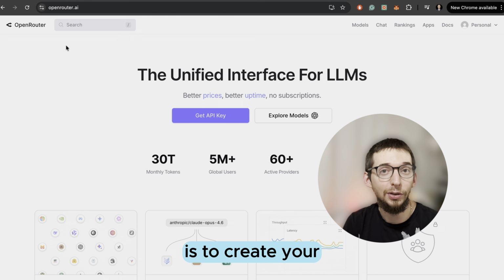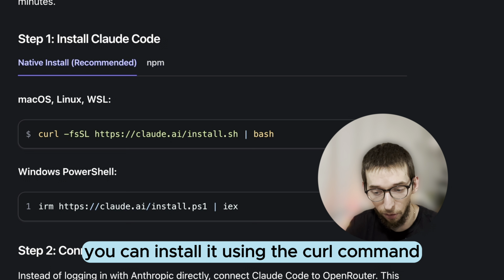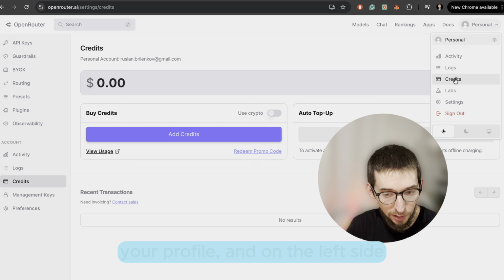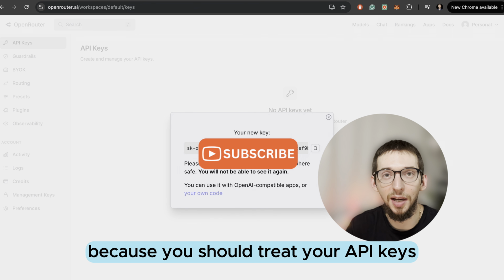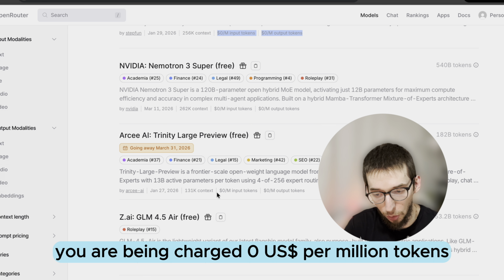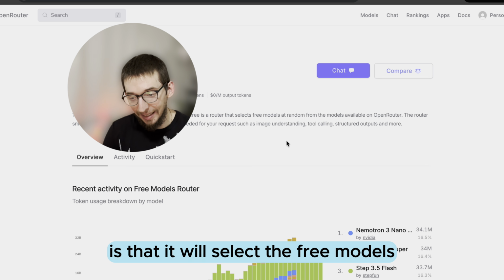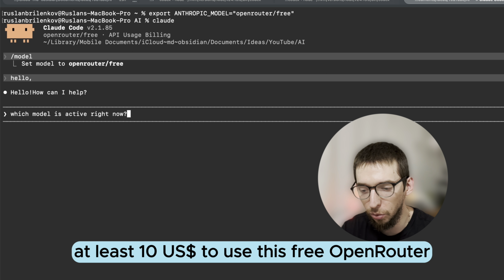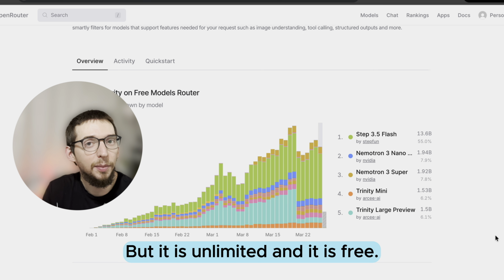FREE and UNLIMITED AI coding FOREVER | Claude Code x OpenRouter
In this video, I will show you how to make your AI workflow effectively free and unlimited, so usage caps do not constantly interrupt your work. You will get a step-by-step setup to keep using your favourite LLM CLI interface, like Claude Code (also works with Codex and Junie CLI), while routing requests through free cloud models via OpenRouter.

I explain what OpenRouter is, how to create an API key, how to pick the `openrouter/free` route for better uptime, and how to configure Claude Code in a practical way. I also cover the real trade-offs as free model quality can vary, and rate limits can still happen during peak demand.

Finally, I show how to set API spending limits so you stay in control and avoid surprise charges.

Commands I use:

Install Claude Code (if you do not have it already):
- macOS, Linux, WSL: `curl -fsSL | bash`

Setup in terminal (environment variables):

# In terminal, bash:

export OPENROUTER_API_KEY="[your-API-token]"

export ANTHROPIC_AUTH_TOKEN="$OPENROUTER_API_KEY"
export ANTHROPIC_API_KEY="" # Important: Must be explicitly empty

export ANTHROPIC_MODEL="openrouter/free"

Timestamps:

00:00 - Intro: Free and Unlimited Claude Code usage
00:11 - Why Ollama is not enough
00:42 - Why OpenRouter
01:20 - Step 1: create/sign in to OpenRouter account
01:38 - Open OpenRouter docs + install Claude Code if needed
02:08 - Step 2: configure environment variables
02:19 - Generate API key and set credit limit
03:08 - Step 3: find free models on OpenRouter
03:56 - UNLIMITED AI with free API router
04:13 - Launch Claude and verify model routing works
04:29 - Note on "need $10 deposit" claims
04:51 - Trade-offs: model quality variability and random routing
05:08 - Optional global setup in shell profile (`.zshrc`, `.bashrc`)
05:28 - Outro

It can potentially save you a lot of time. Use the promo link below to get a 30% discount on your first monthly subscription payment, and by doing so, you will also support the channel at no extra cost to you: